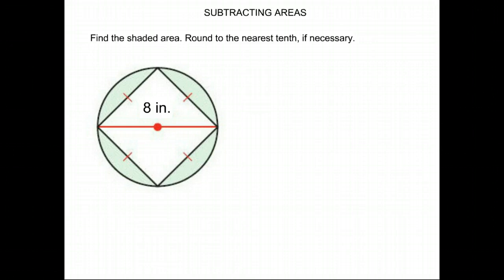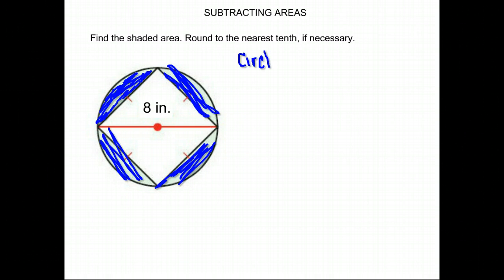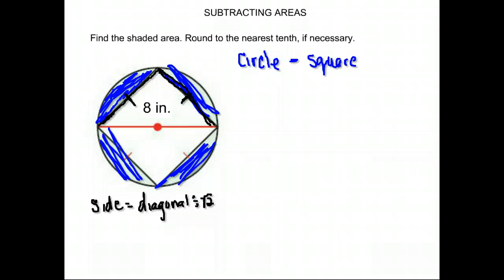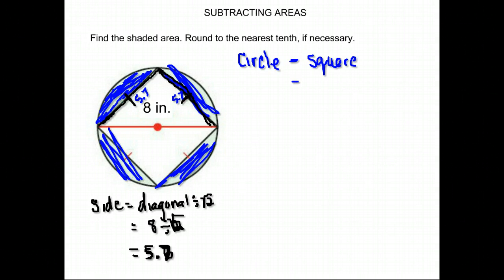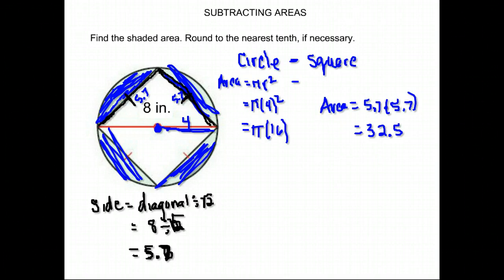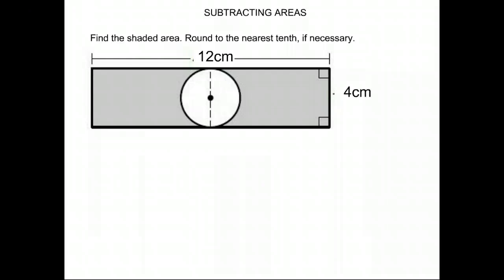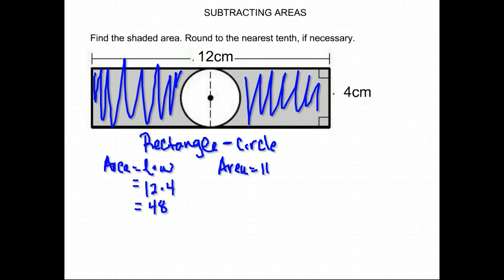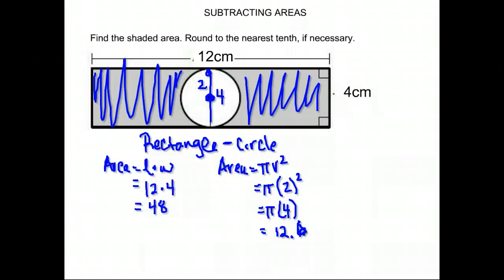Geometry B lesson 08 part 3 subtracting areas